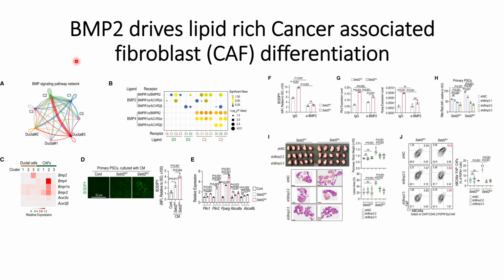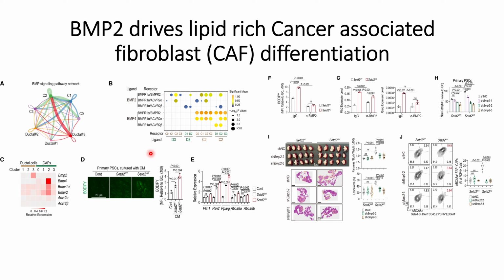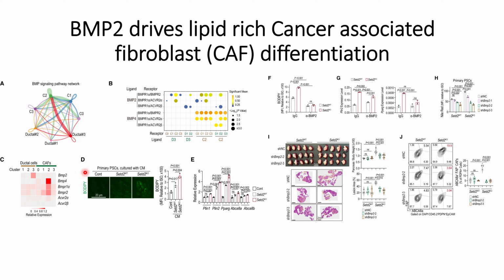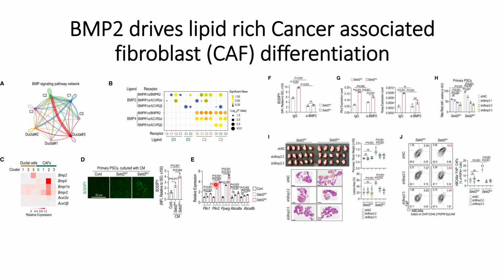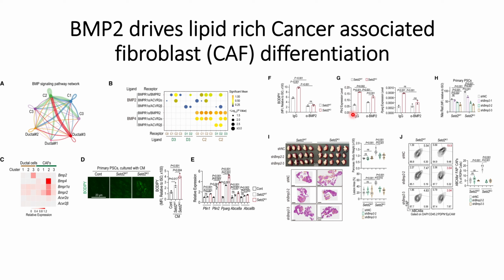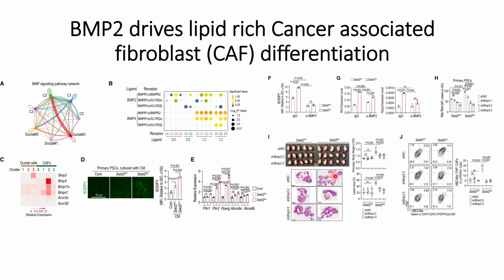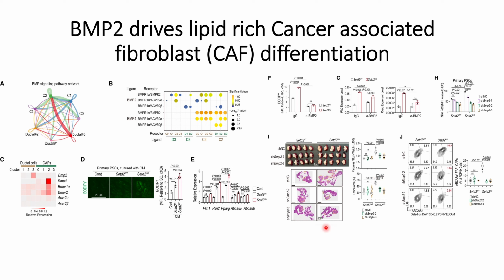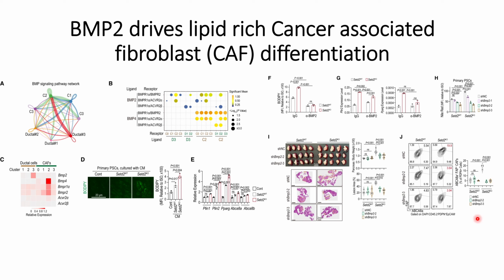BMP2 drives lipid rich stroma in SETD2-deficient Pancreatic cancer Code: 733